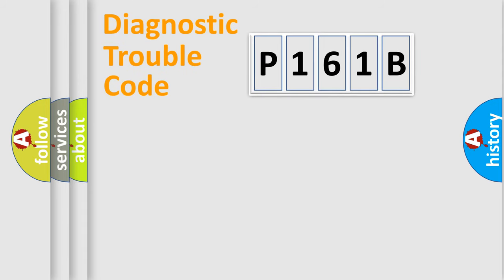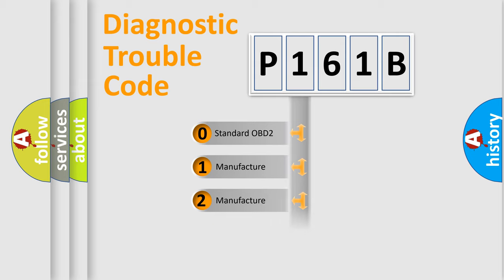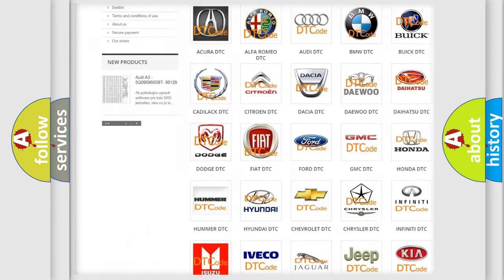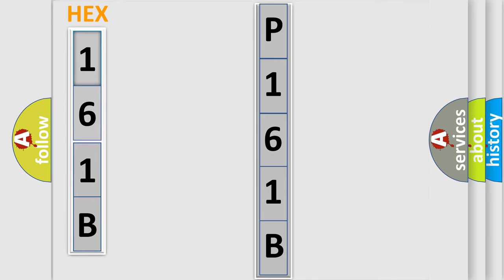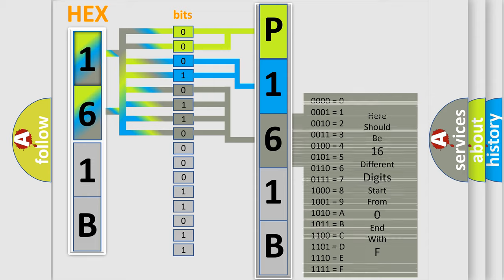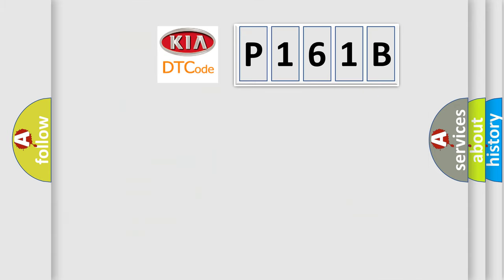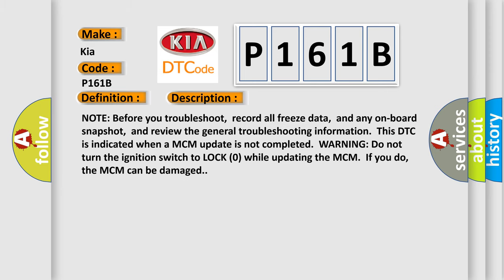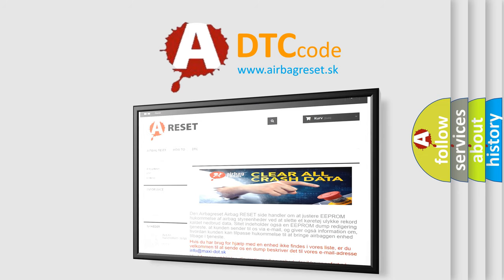DTC KIA P161B Short Explanation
Contents:
0:21 Basic DTC analysis according to OBD2 protocol standard.
1:48 Insight into programming
2:58 A diagnostically understandable description of the Diagnostic Trouble Code
3:05 Basic error definition

Make:
Kia
Code:
P161B
Definition:
BCM, MCM and PGM-FI System Program Version Mismatch
Description:
NOTE: Before you troubleshoot,record all freeze data,and any on-board snapshot,and review the general troubleshooting information.This DTC is indicated when a MCM update is not completed.WARNING: Do not turn the ignition switch to LOCK (0) while updating the MCM.If you do,the MCM can be damaged.
Cause:
 Do the MCM (IMA Battery) update procedure Faulty MCM